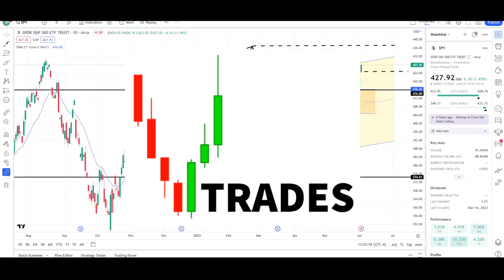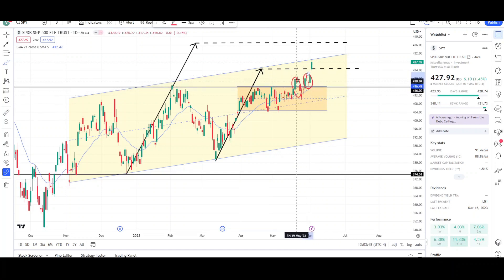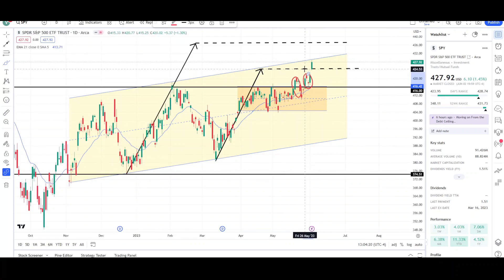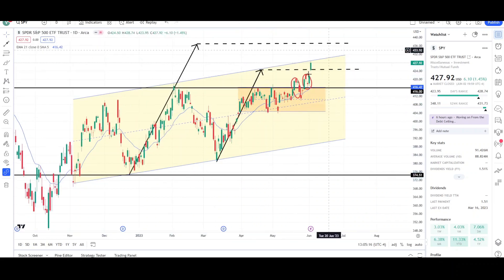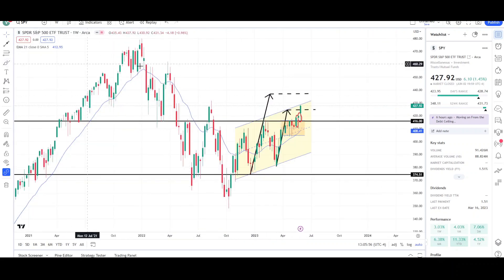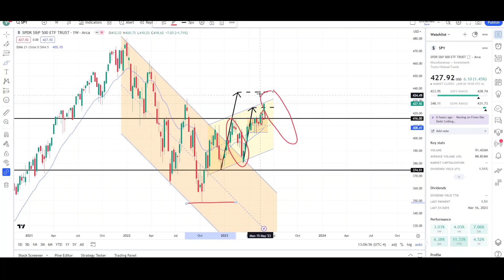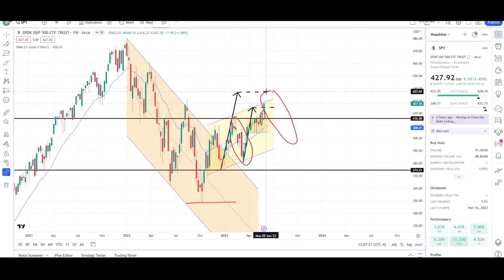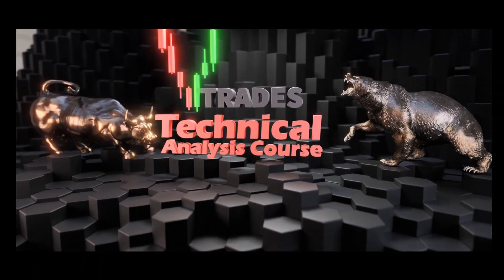Must Watch! SPY Technical Analysis.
Hello YouTube❗,

This is video number 753 on the channel. I will be doing a Technical Analysis breakdown for the SPY, with price targets.

-Vee Trades
Vee Trades Technical Analysis Membership is now live.